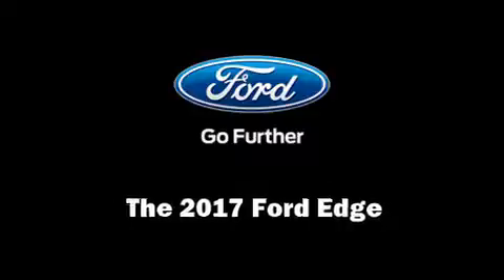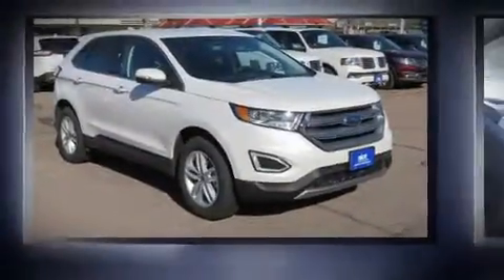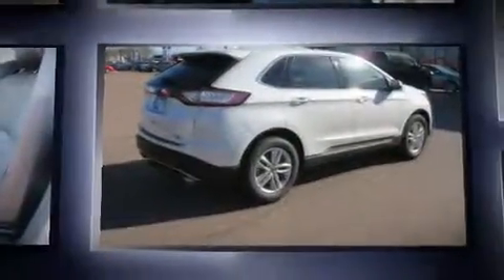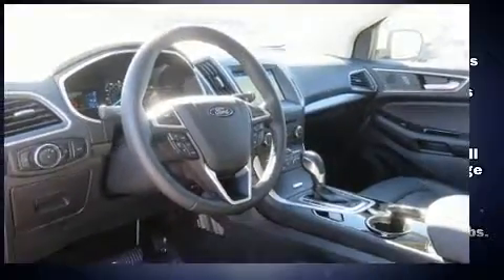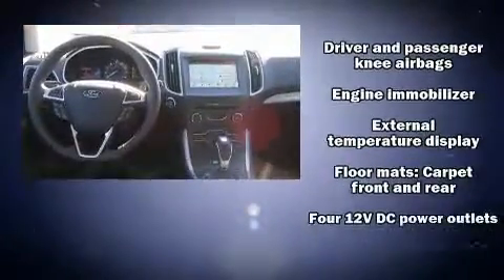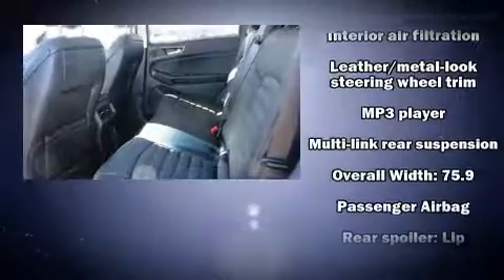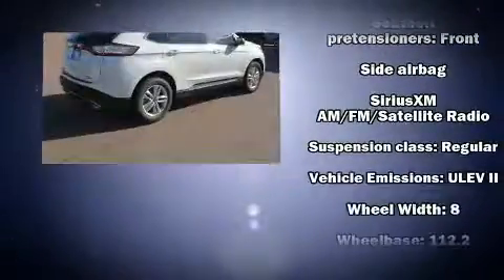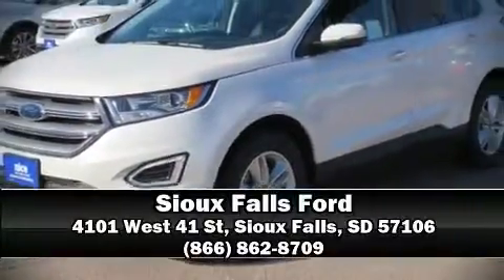2017 Ford Edge SEL in Sioux Falls, SD 57106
Take command of the road in the 2017 Ford Edge. The engine breathes better thanks to a turbocharger, improving both performance and economy. Top features include power windows, delay-off headlights, speed sensitive wipers, a power seat, a trip computer, front bucket seats, automatic temperature control, and remote keyless entry. Ford ensures the safety and security of its passengers with equipment such as: dual front impact airbags with occupant sensing airbag, front SIDE impact airbags, traction control, brake assist, ignition disabling, an emergency communication system, and 4 wheel disc brakes with ABS. Sophisticated all wheel drive technology maintains a firm grip on the road. We'd also be happy to help you arrange financing for your vehicle. Please don't hesitate to give us a call.